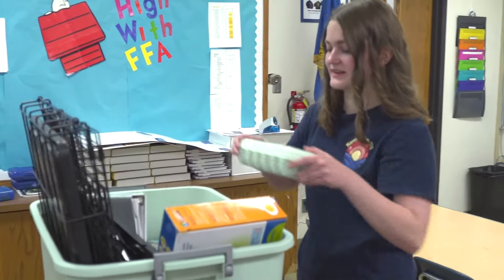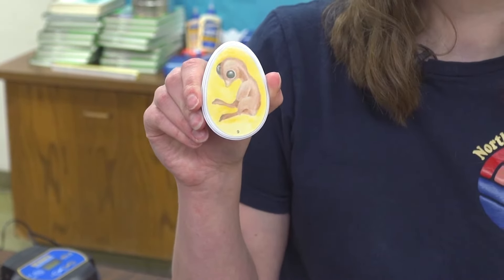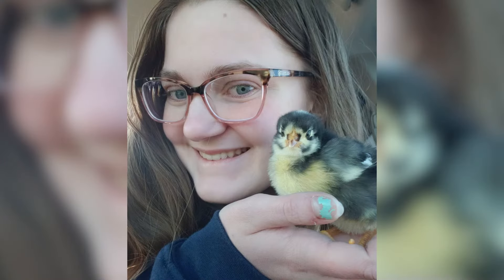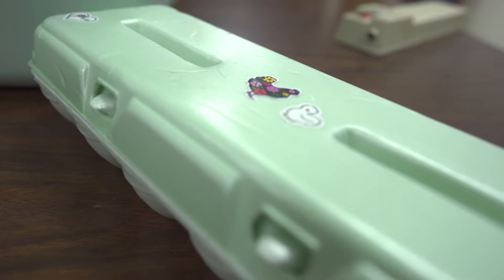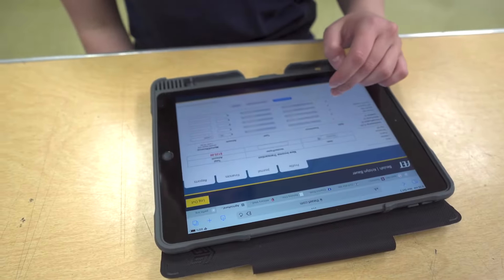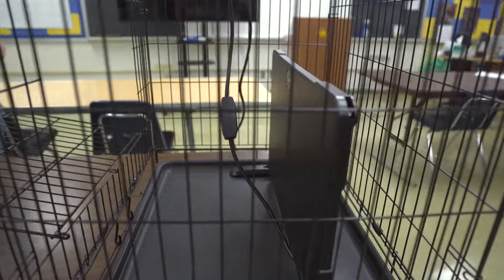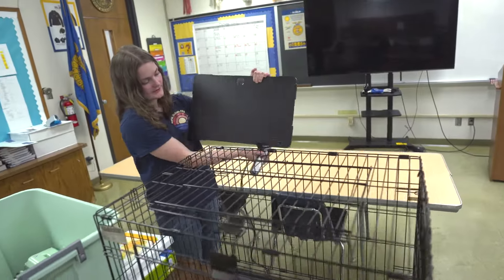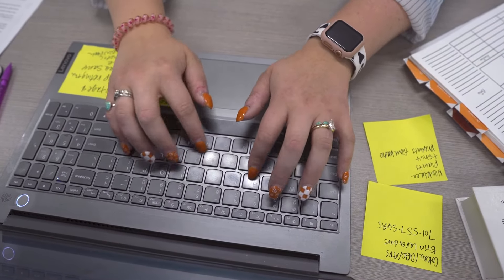Hands-on learning through SAEs!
Kristyn’s SAE is hatching something special for classrooms. 📚🐥
Her incubation kits allow classrooms to experience hatching their own chicks firsthand. 🥚💡